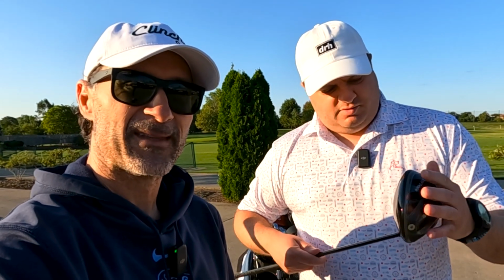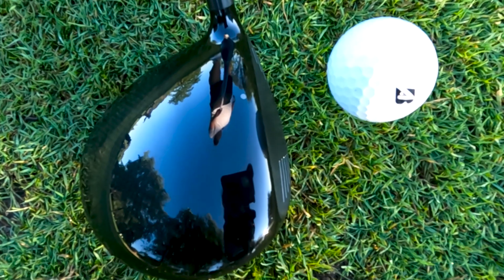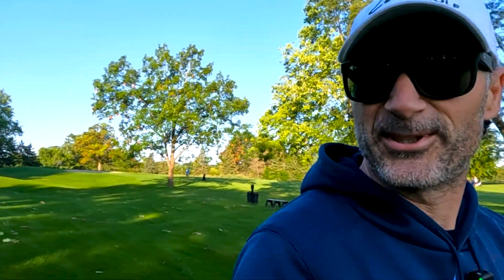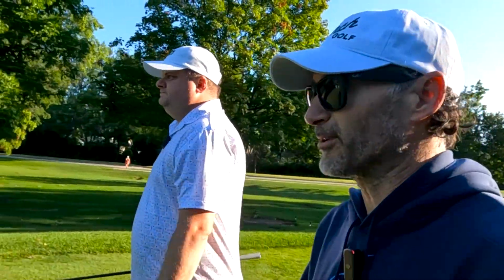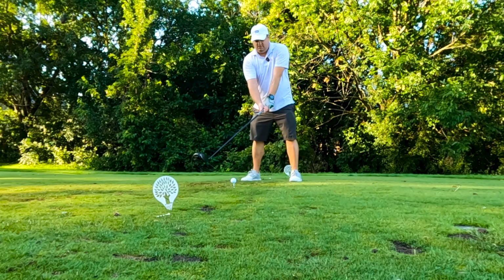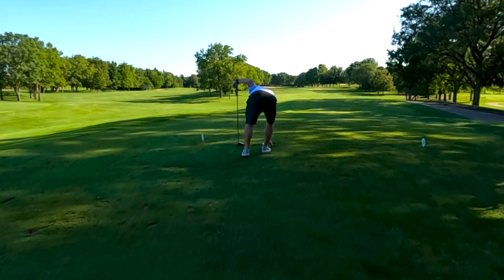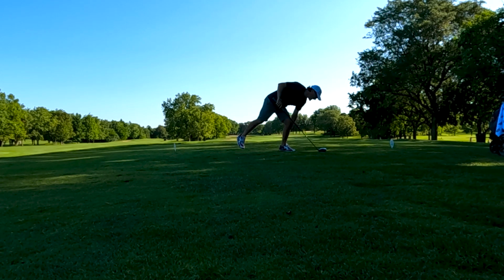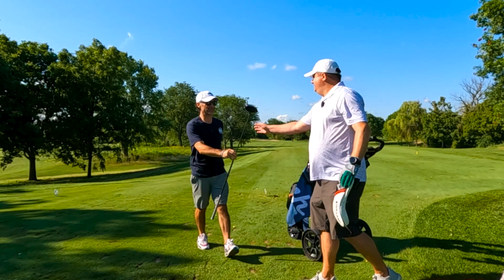Taking the Costco Kirkland Signature Driver On the Golf Course!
Bill got his hands on the new Costco kirklandsignature driver so the fellas are taking it out on the course for some live testing.
Is it worth the $200? Watch the video and decide for yourself!